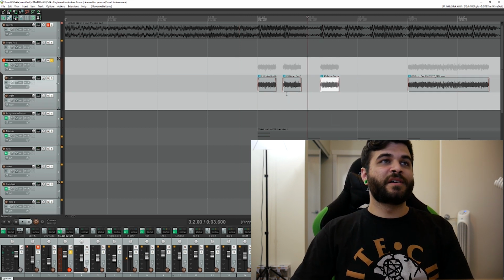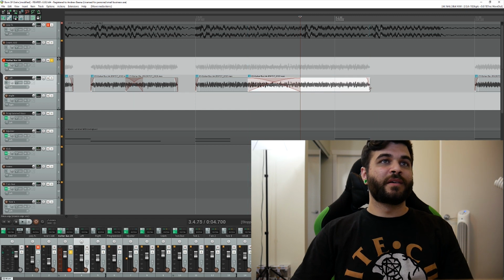How To Sound Like Born Of Osiris